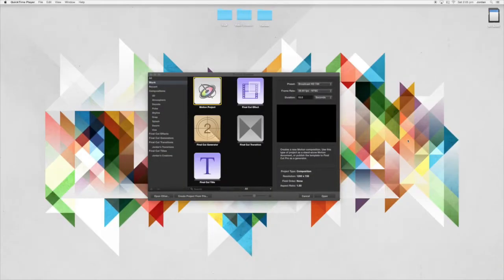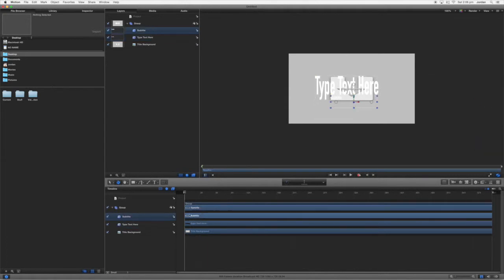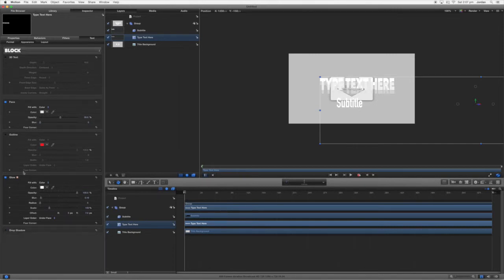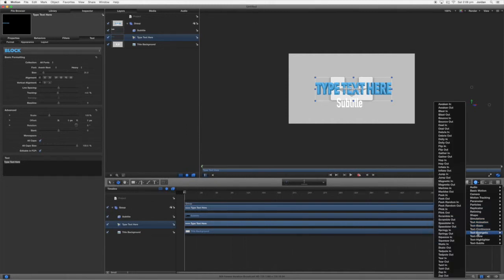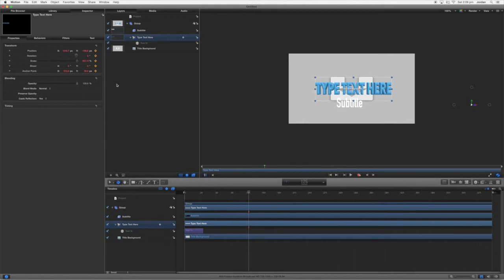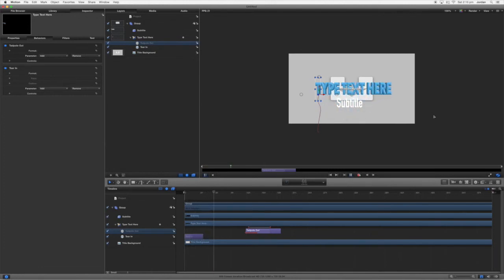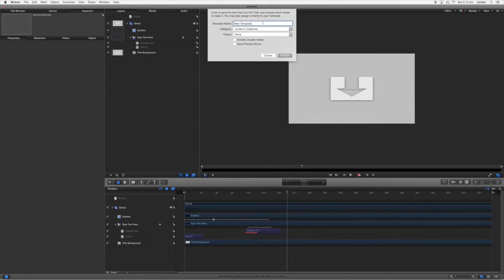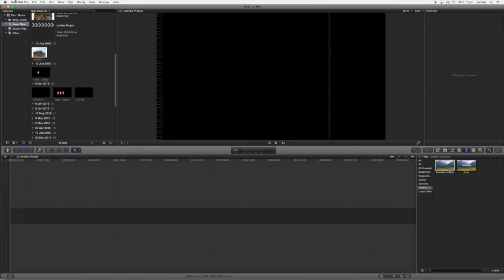Motion 5: Make & Animate Custom Titles for Final Cut Pro X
A quick tutorial on how to animate and make custom titles with Motion 5 to use with Final Cut Pro X!